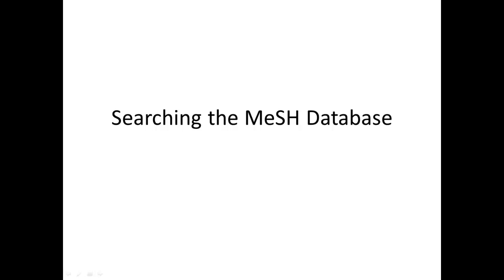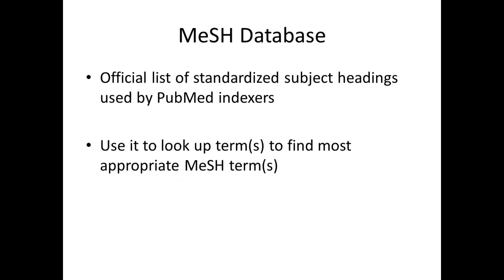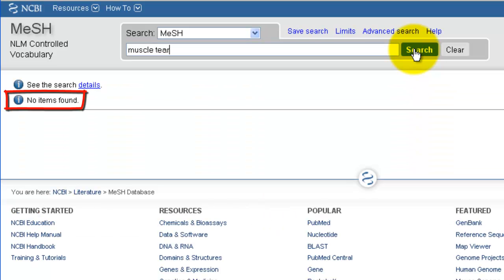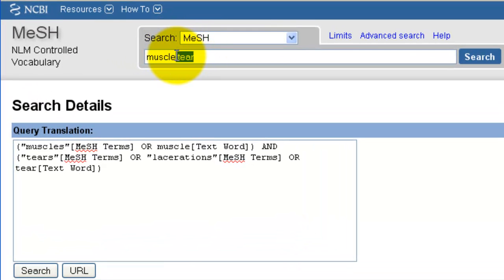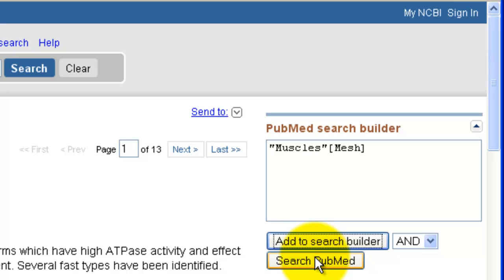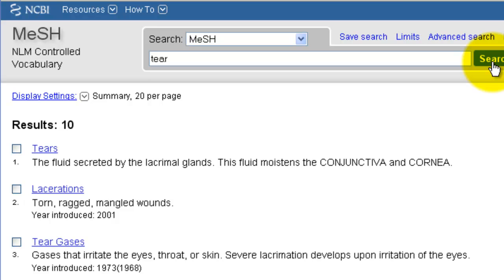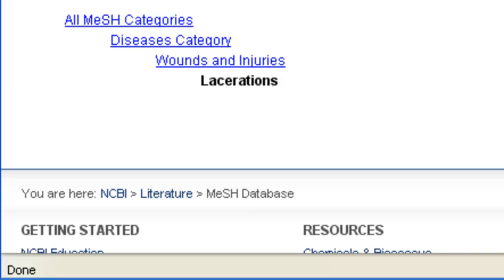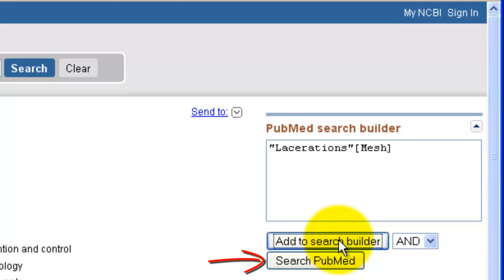NA 600 Searching the MeSH Database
Demonstrates how to use PubMed's MeSH Database to look up MeSH terms. This tutorial was created specifically for UAB's NA 600 course. See NA 600 guide for additional tutorials & information related to this course's literature search assignment